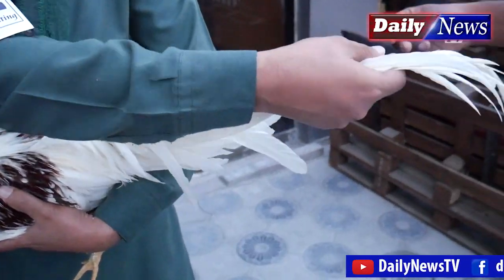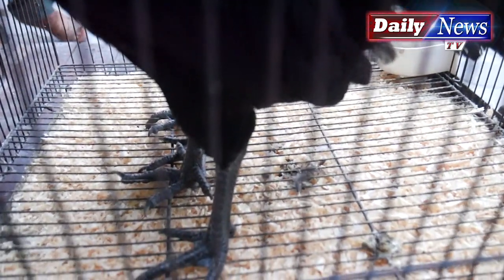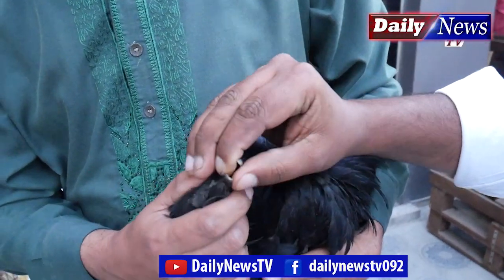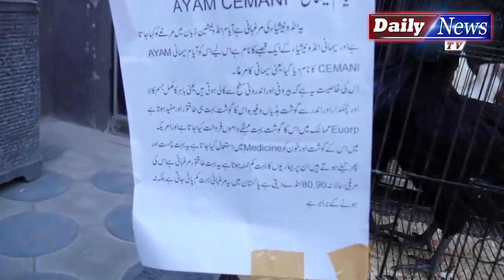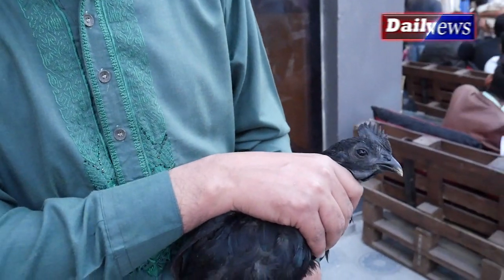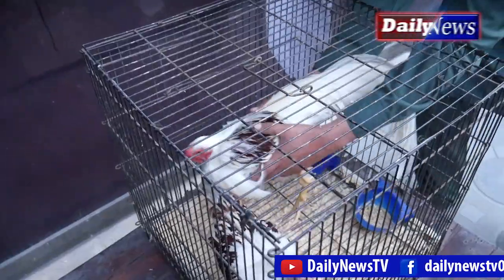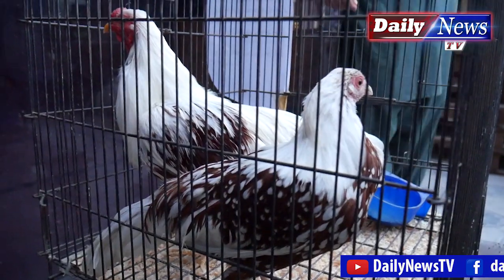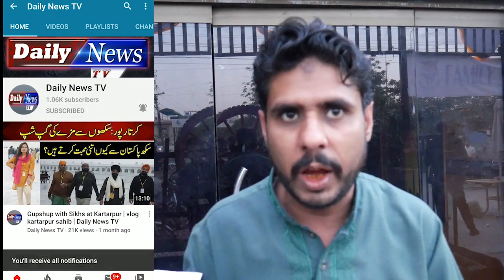Black Hen Now in Pakistan | Daily News TV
Welcome to the Daily News TV YouTube channel.
If you are interested in the current affairs, public opinions, history, social affairs and the happenings of Pakistan, also International News across the world.

Watch an unbiased view with us